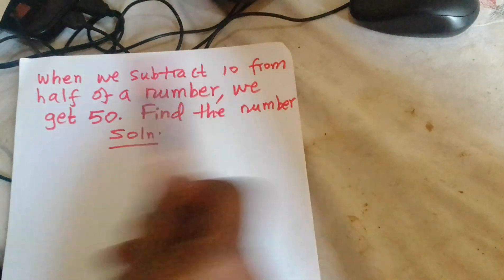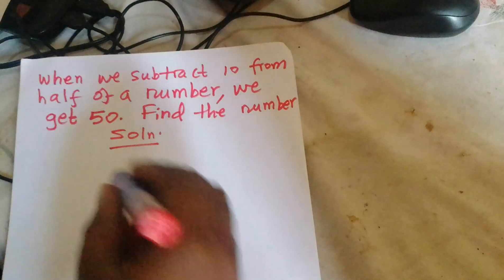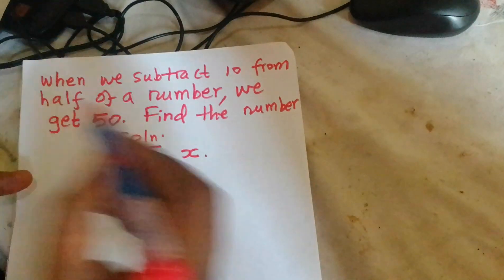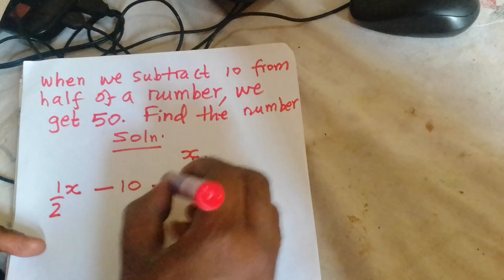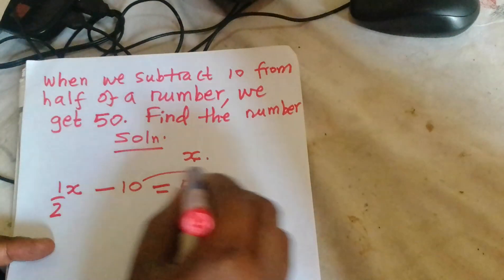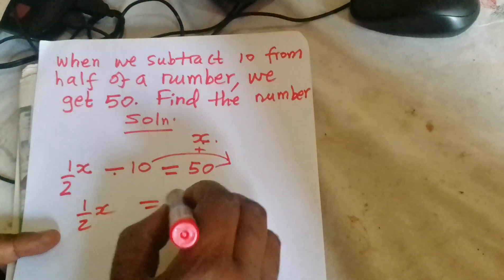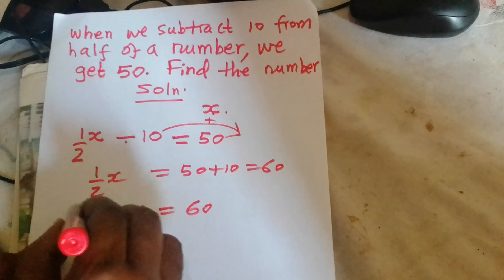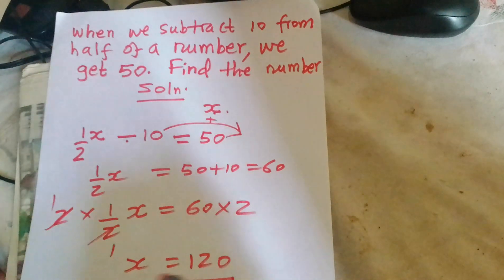Word problems simplified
Solving Word problems systematically. Here we have many videos to help you with your assignments, homework, exam preparations etc.

How can you solve word problems? This video tries to help you do that perfectly.

 and if possible to comment. Be blessed.

Thank you and be blessed.